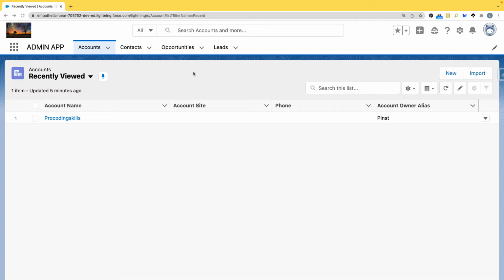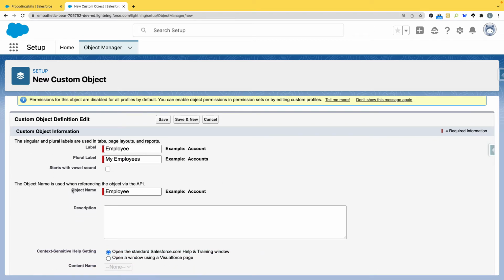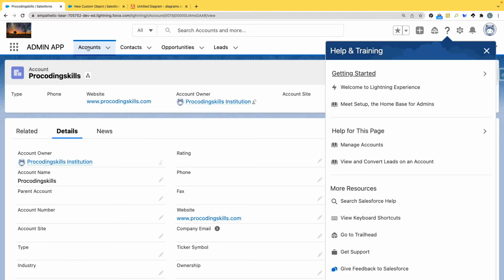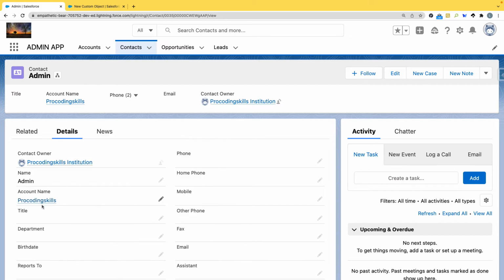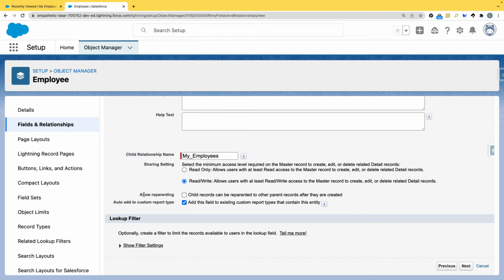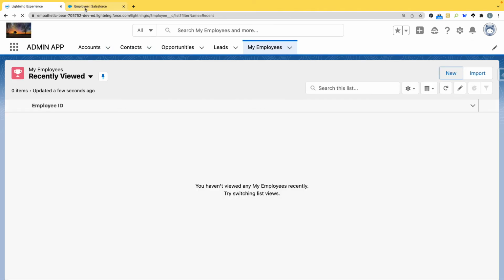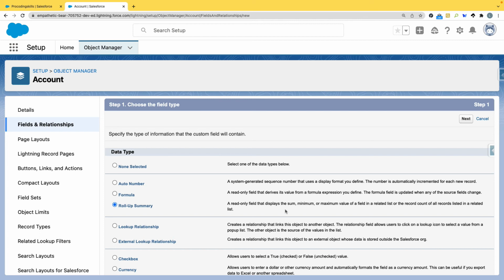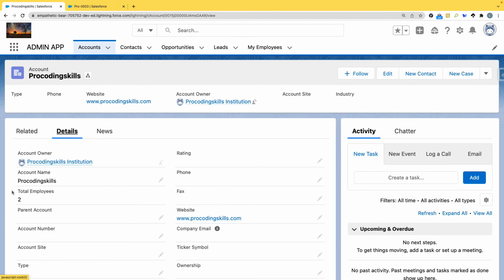Object Setup Part2 Salesforce Admin Learning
Learn Salesforce admin , salesforce for beginners , Salesforce.com